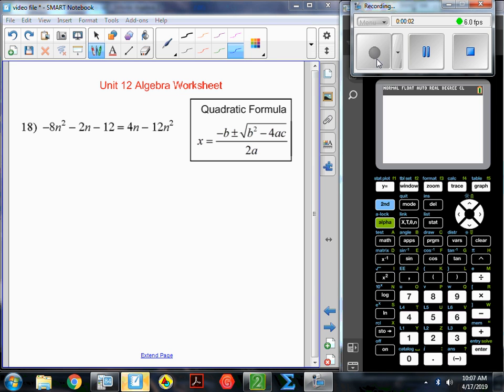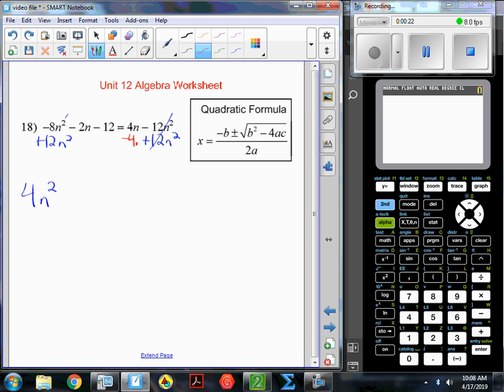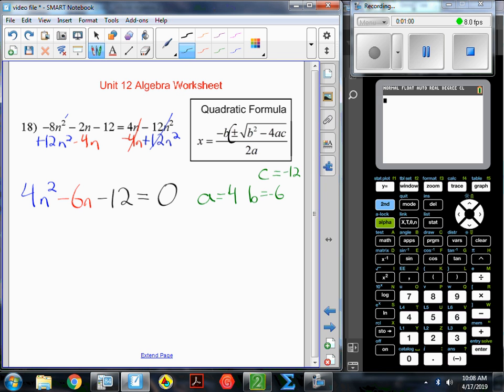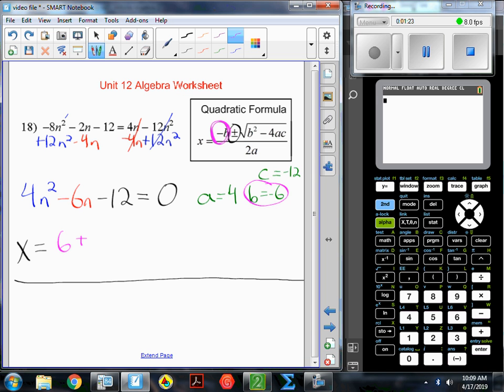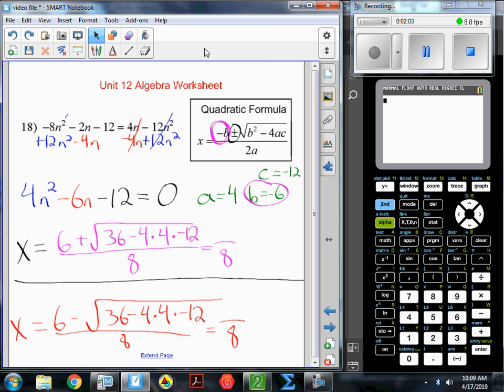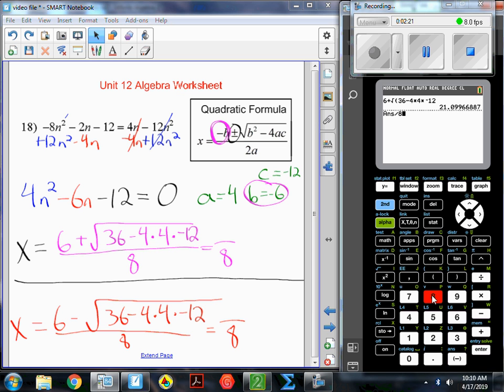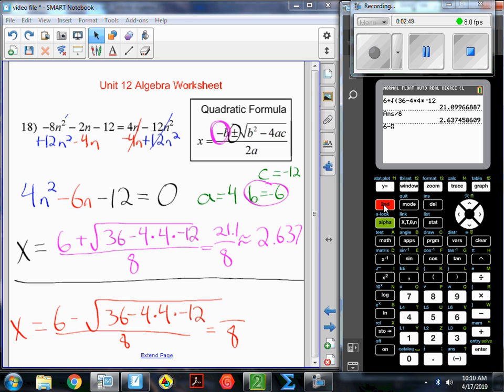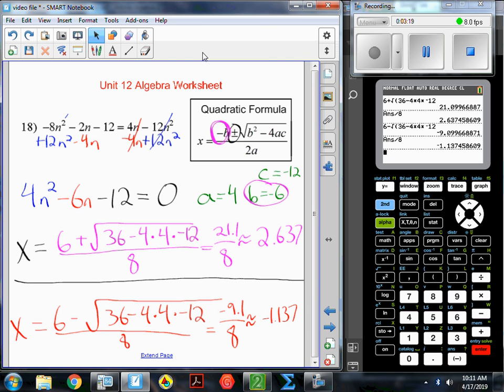U12 Algebra WS Number 18